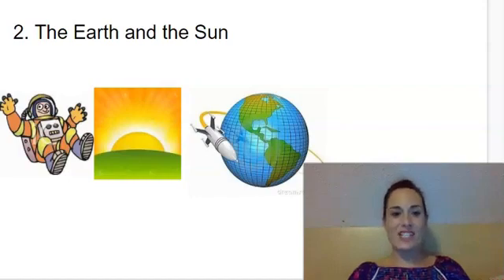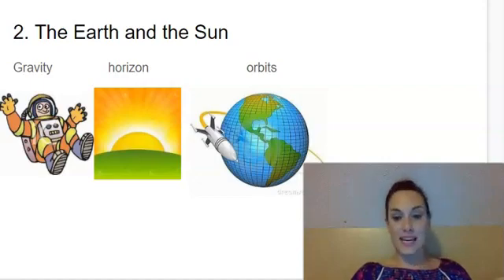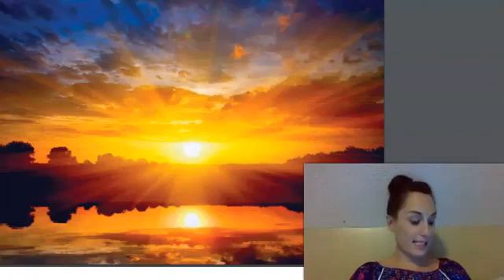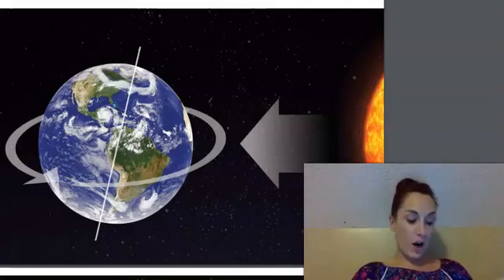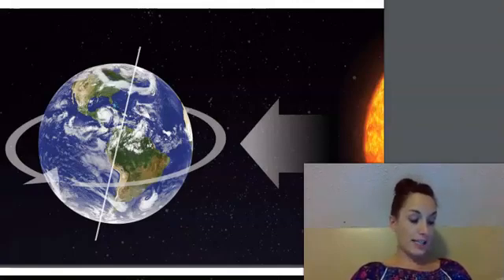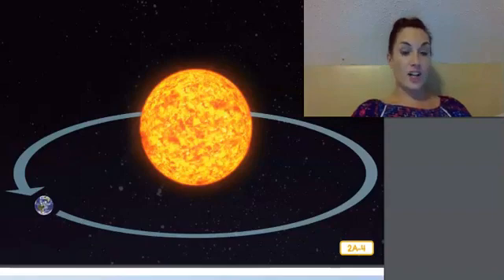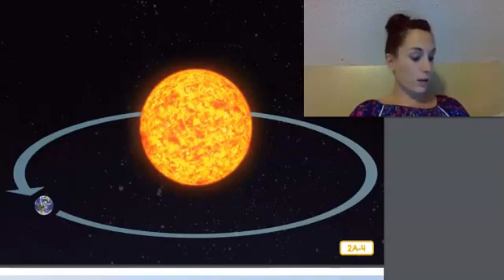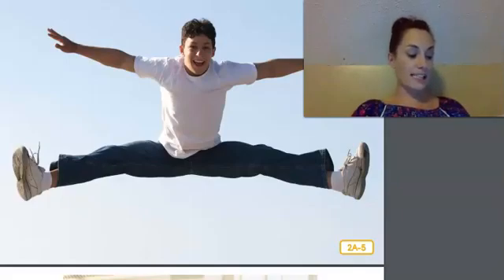1st Grade CKLA Listening & Learning - Unit 6 Lesson 2 Astronomy: The Earth and the Sun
1st Grade CKLA Listening & Learning - Unit 6 Lesson 2 Astronomy: The Earth and the Sun